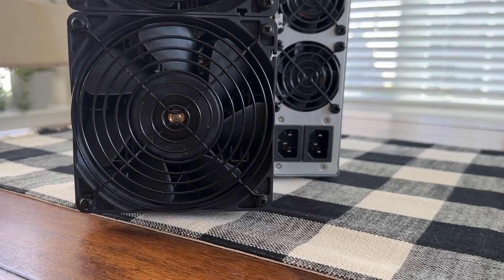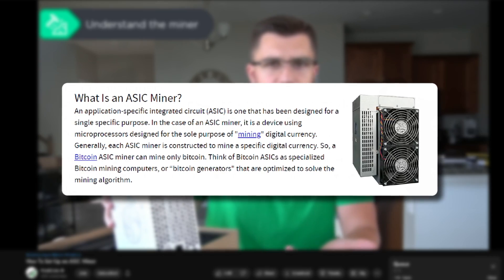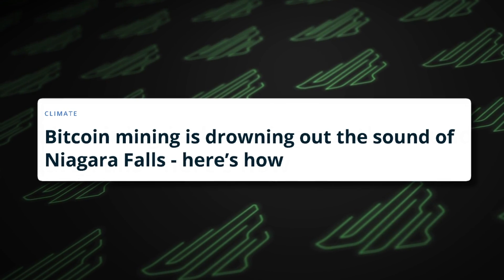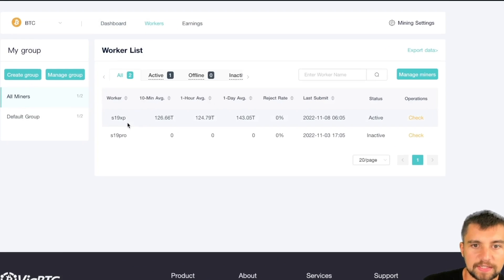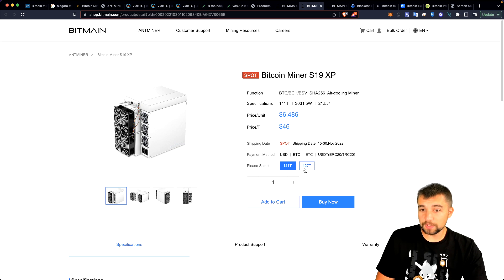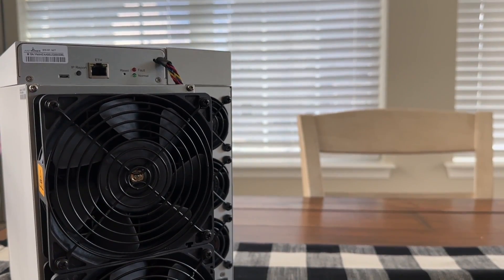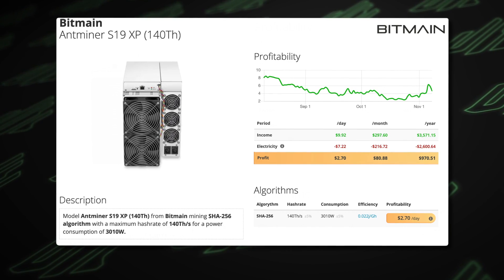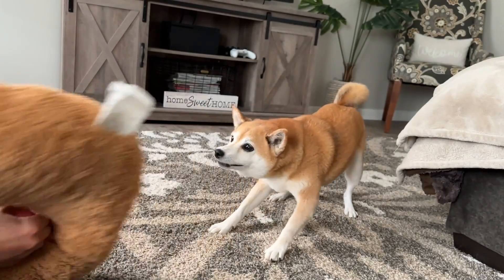The Most Profitable & Efficient Bitcoin Miner EVER! Antminer S19 XP Review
I just got the Bitmain Antminer S19 XP, it is the most profitable and efficient air-cooled Bitcoin miner ever. I'll review how to set up this BTC miner at home, how much money it earns, and basically is it worth buying the Bitmain Antminer S19 XP?

Thanks to Badgerland Crypto for helping us source this S19 XP

The Antminer S19XP is Bitmain’s most profitable mining rig (outside of their liquid-cooled miners.) But just because it’s profitable, does that mean it’s worth buying? With the next Bitcoin halving fast approaching, is this mining rig worth getting? What is the real-world mining profitability of this miner, and where can they be bought from? Water cooled Bitcoin mining rigs look great on paper, but are very expensive to set up, and require much more skill, so air-cooled is still the best option for most Bitcoin miners. Let’s take a look at the Bitmain Antminer S19 XP and if it is still worth buying a bitcoin miner to mine btc at home.

⏰ Timestamps ⏰
00:00 The most profitable BTC miner right now!
01:12 The basics of crypto ASIC mining
02:22 Antminer S19XP performance & hashrate
03:25 Bitcoin mining noise complaints at Niagra Falls!
04:42 Bitcoin mining companies face energy problems
05:12 Antminer S19XP profitability
07:45 Bitcoin mining difficulty is still high
09:01 Should you still mine Bitcoin at home?
10:16 VoskCoin Antminer S19XP review